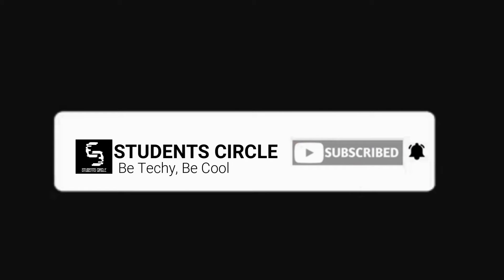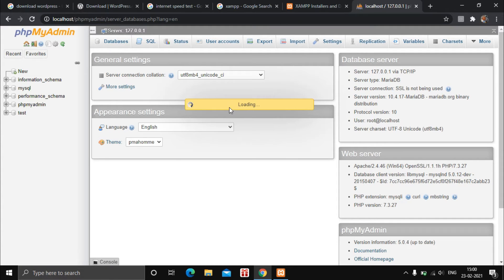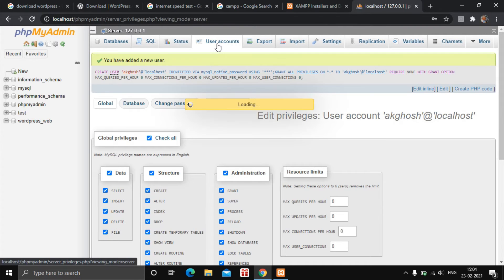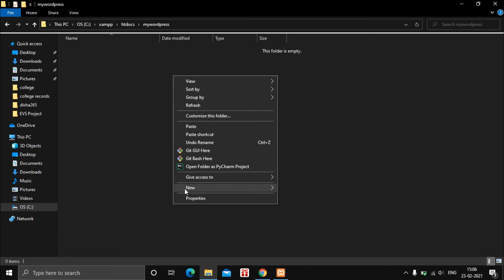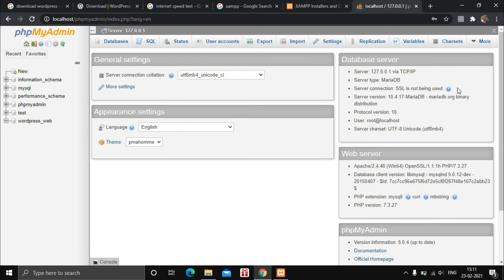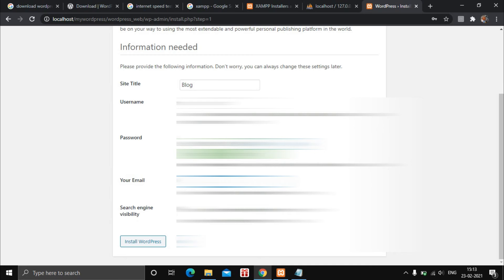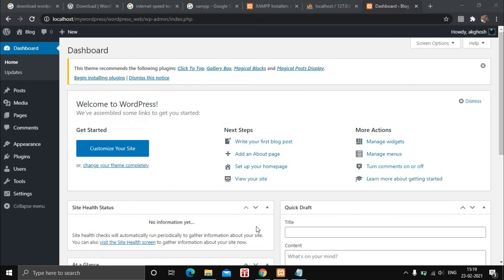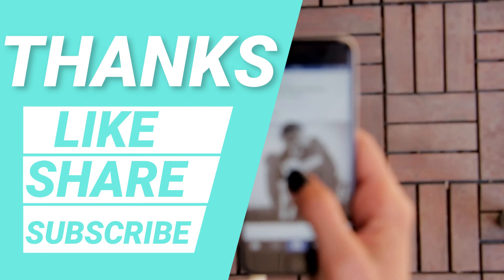How to Setup/Install Wordpress with Xampp in Localhost 2021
In this video, I have shared the step by step procedure of setting-up Wordpress with Xampp in Localhost.

I'm Anukiran Ghosh, a BSc. Computer Science Hons student. I love to explore & learn more about Tech & Cybersecurity. In this channel, I'll share videos related to Tech, cybersecurity & also my own experiences.

About: STUDENTS CIRCLE is a Tech Channel & Blog managed and owned by Anukiran Ghosh.